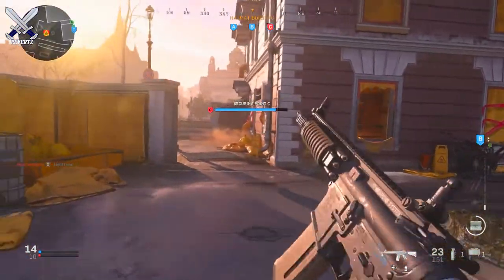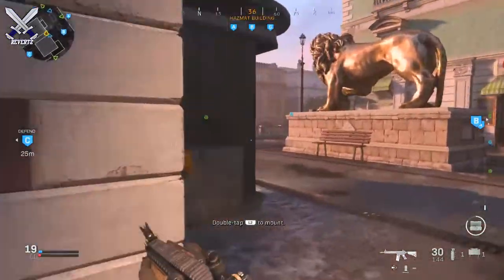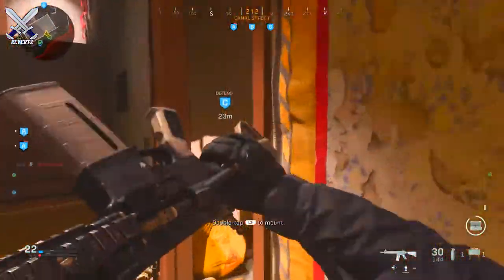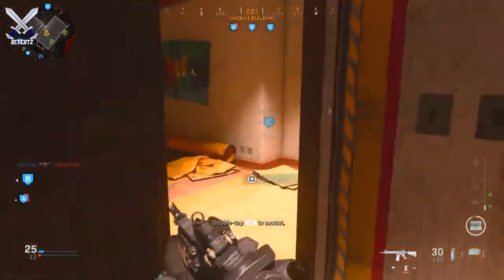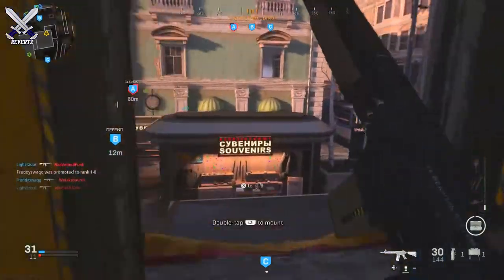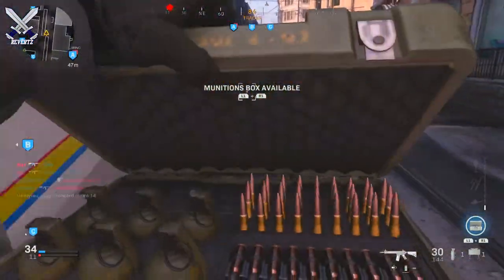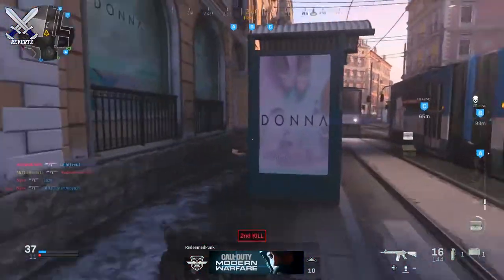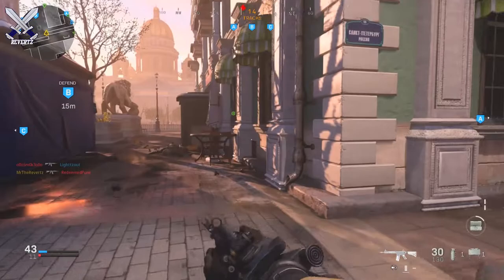NEW Execution Animations For Call Of Duty: "Warzone" Battle Royale!??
A set of new execution animations were found in call of duty modern warfare! These specific animations occur when you finish an enemy in last stand, which is an option that can be selected in custom games only! Let me know your thoughts.